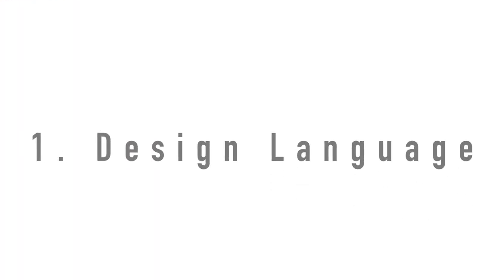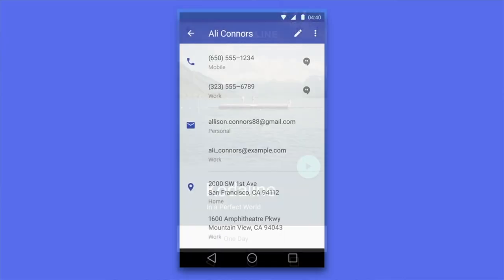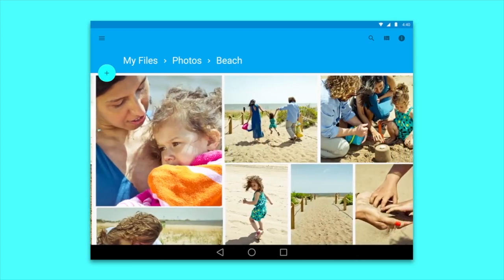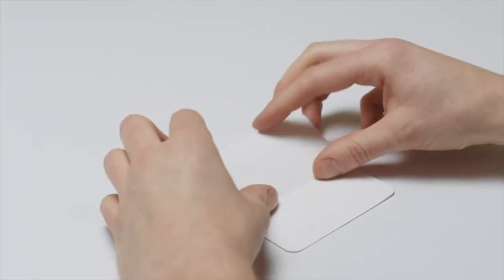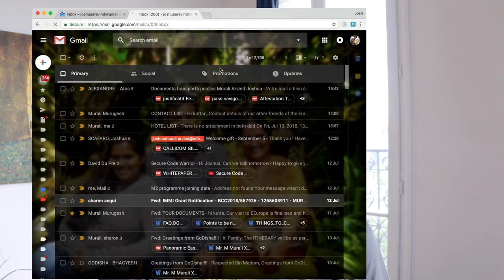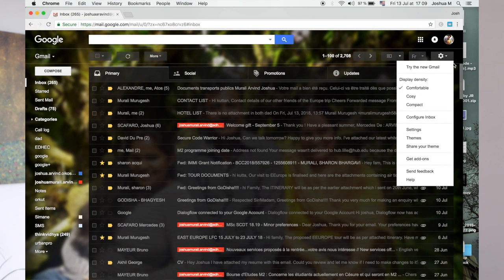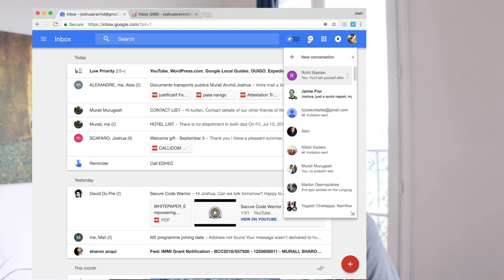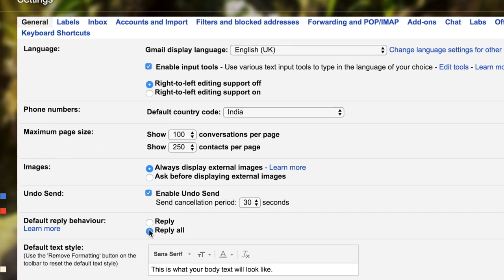The new Gmail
Hey guys! uncles and aunties, check out the new features in the new Gmail update. I learnt so many features making this video!
and Keep Learning